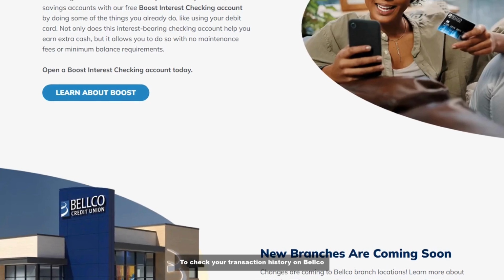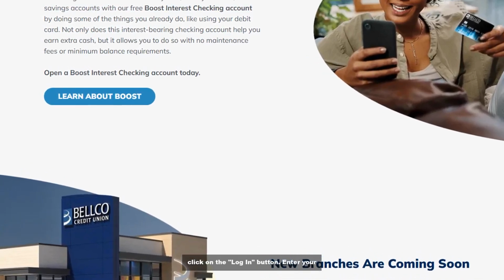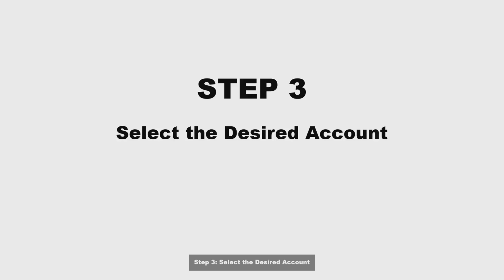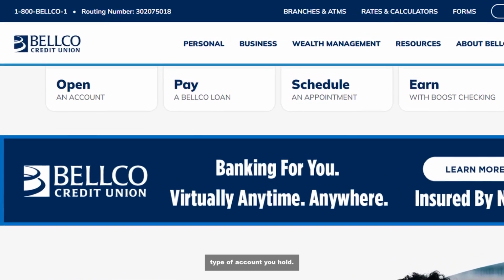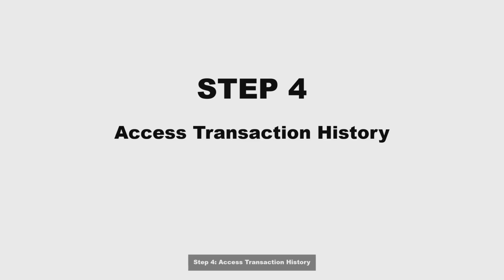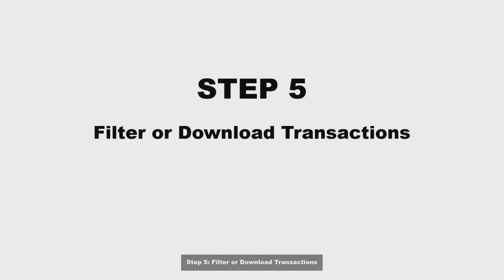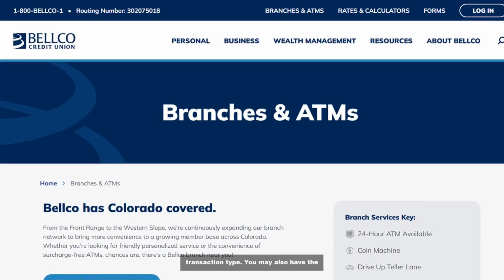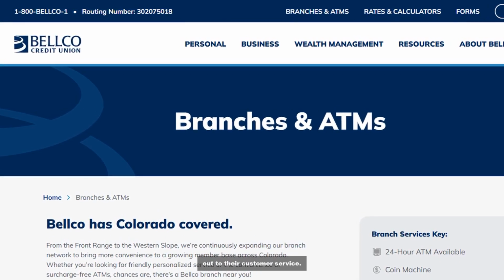How To Check Your Transaction History On Bellco Credit Union 2026 (QUICK STEPS)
In this video, we show you how to check your transaction history on Bellco Credit Union in 2026 with quick steps. Whether you're looking for recent transactions or need to track your spending, we've got you covered.